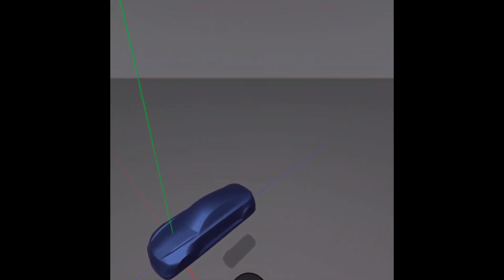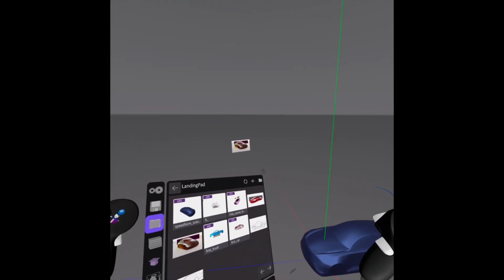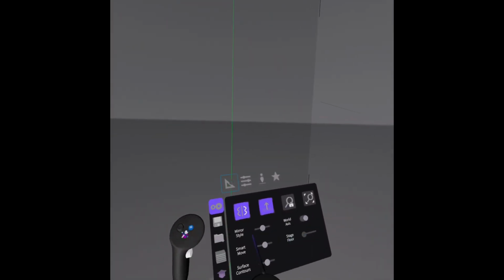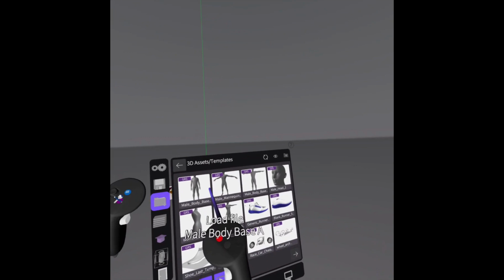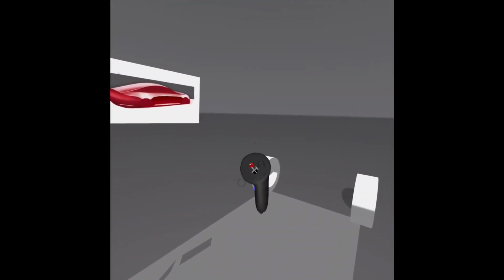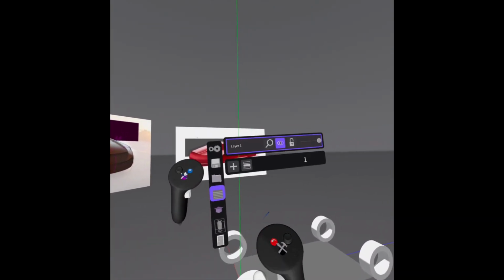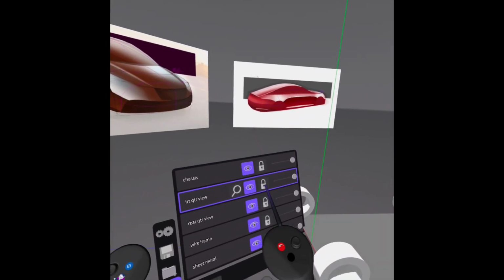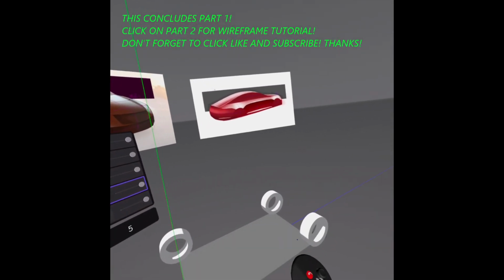Learn Car Design in VR! Speed Form Tutorial - Initial Setup - Part 1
Welcome to my Gravity Sketch Speed Form Tutorial Series! I designed this speed form in Sketchbook Pro for a clay modeling side project I'm working on. I decided to import my sketches into gravitysketch to see what I could come up with.

In this video, I will show you how to navigate around Gravity Sketch, import sketches and other references, and layer setup to help ease design workflow. I also added a timeline to the video so you can skip around to specific parts of the video as needed.

0:09 - Intro
1:30 - Menu Navigation and Picture Import
4:35 - New Sketch Setup
10:08 - Creating Layers